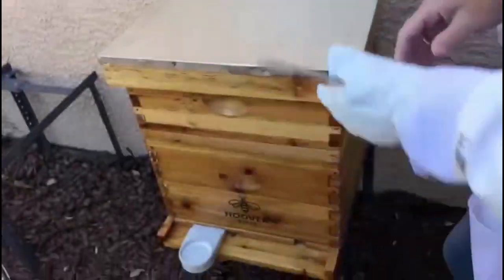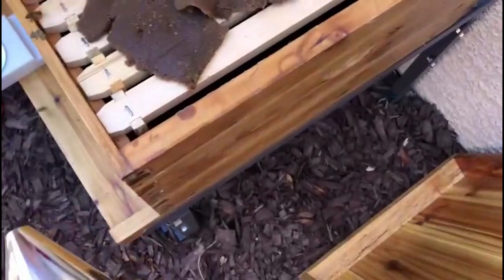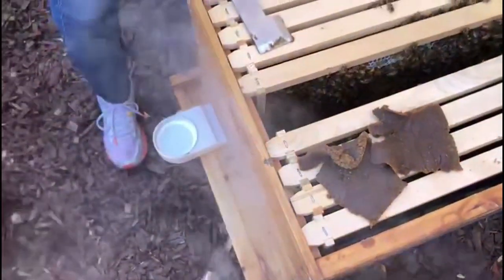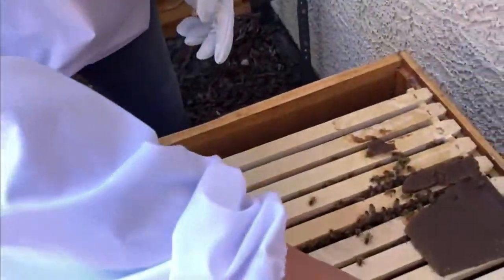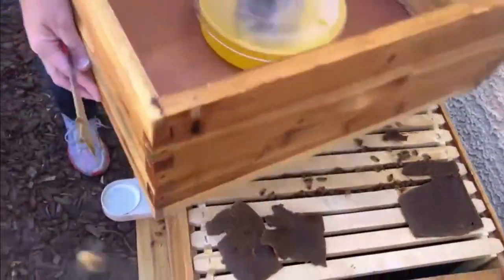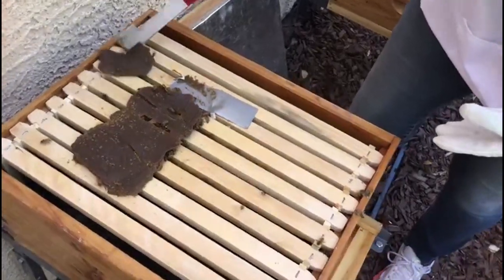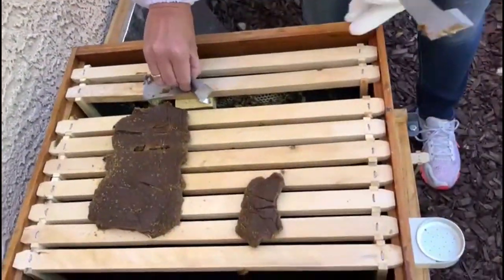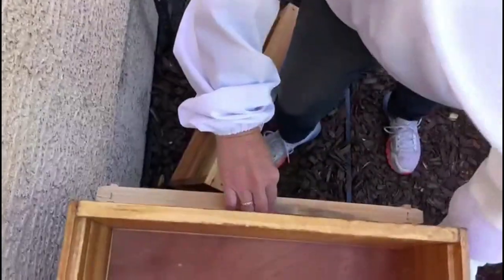2021 - Day 4 Bee Hive Inspection - Henriksen Family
2021
Bee Hive Inspection Day 4 (After Installing New Bee Package)
Henriksen Family